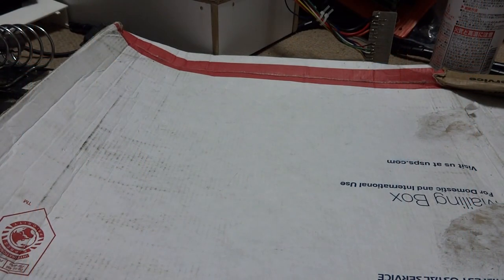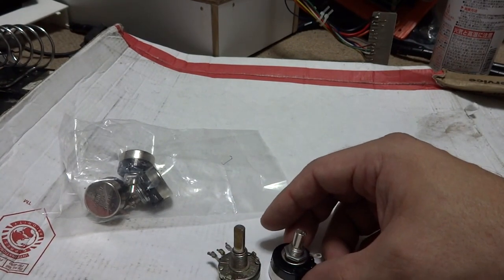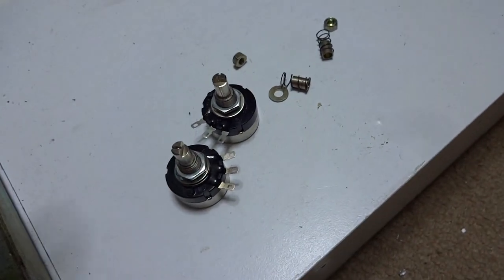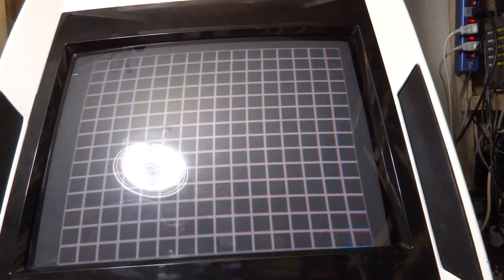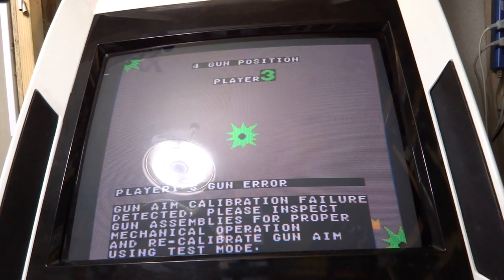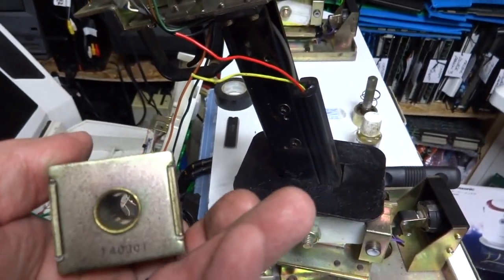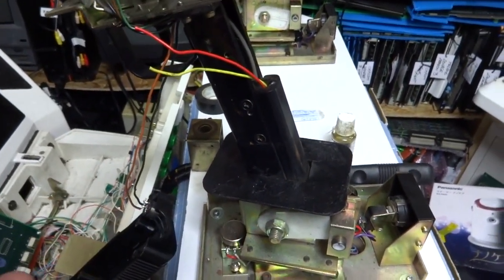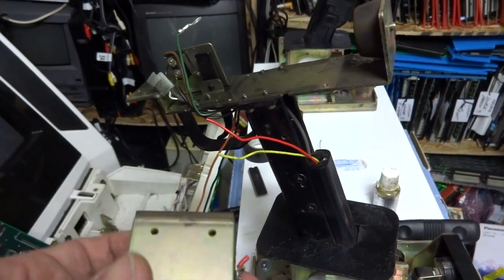Custom 1989 Beast Busters Arcade Control Panel (Pt. 4) Replacing The Pots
Moving along into more mysteries behind the machine guns